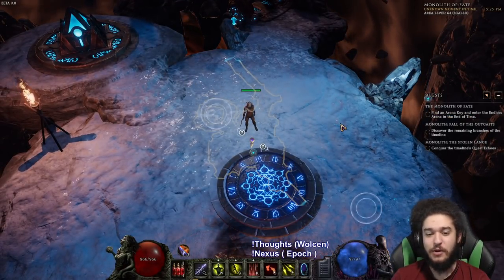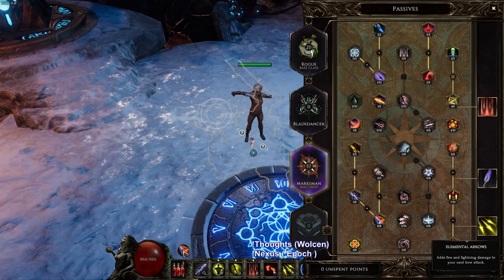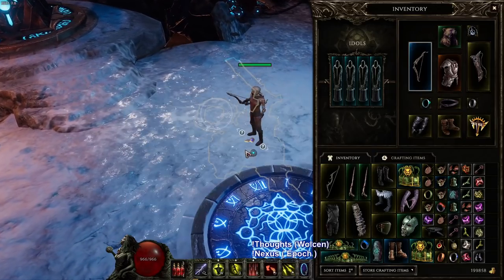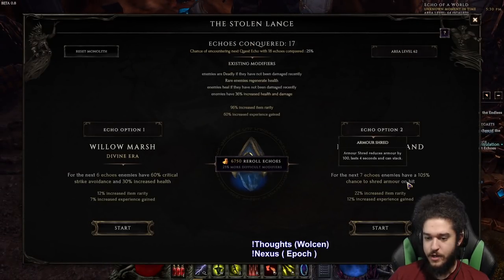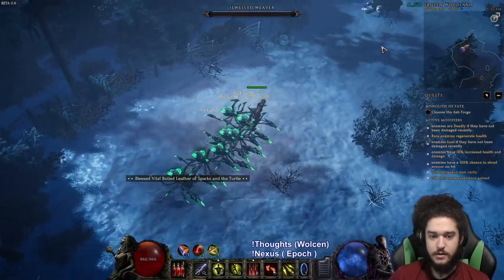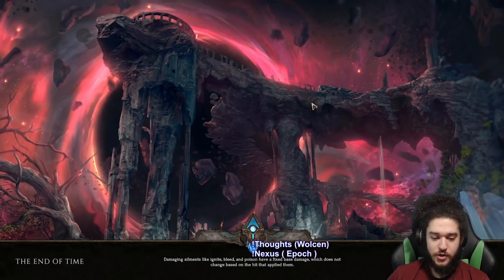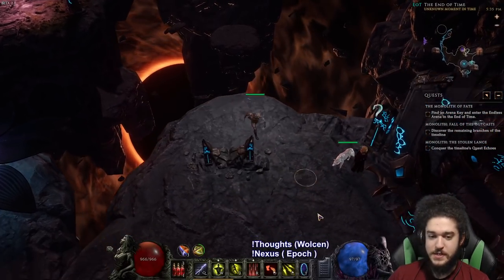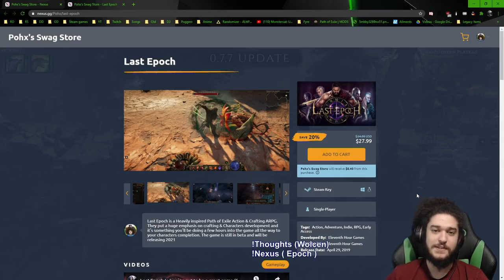Last Epoch - Rogue Class Gameplay [Marksman]